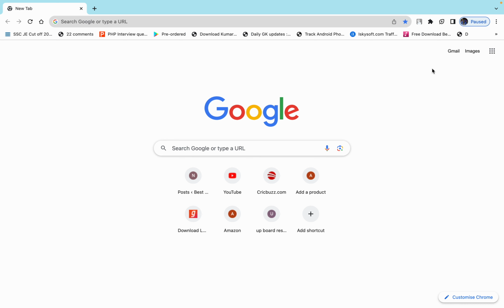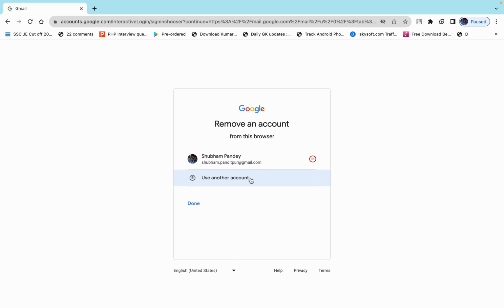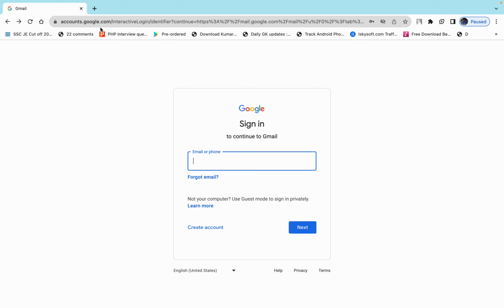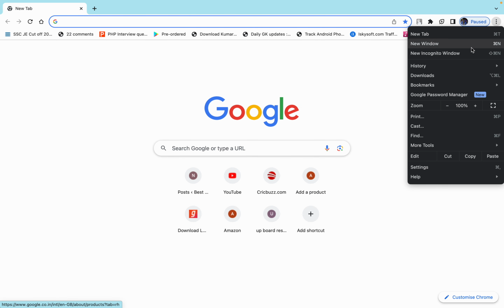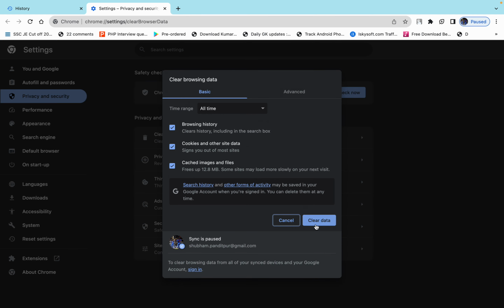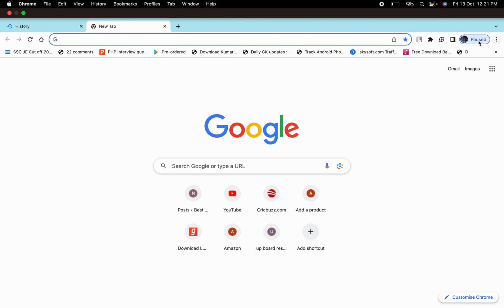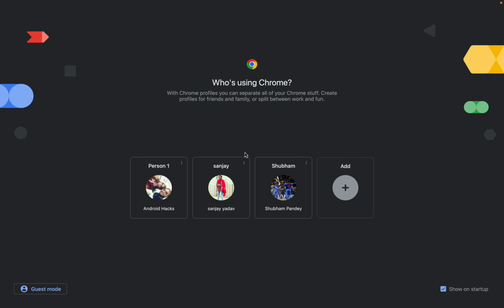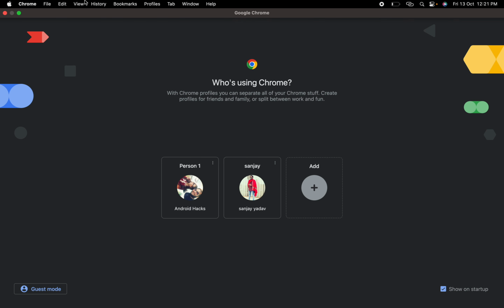How to Remove a Google Account From Computer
In this video, I am going to tell you about how to Remove a Google Account From Computer. If you are using anyother computer in cyber cafe  and wants to Remove a Google Account From Computer, just watch full video and follow the steps given in the video and below
1. First of all, Unlock you computer
2. Click On google chrome.
3. Now open new tabs in google chrome
4.  Follow the procedure given in the video.
Like this you can Remove a Google Account From Computer
Thanks.
How to Remove Google account From Computer
How to Remove Gmail Account from computer
Remove Gmail Account from computer